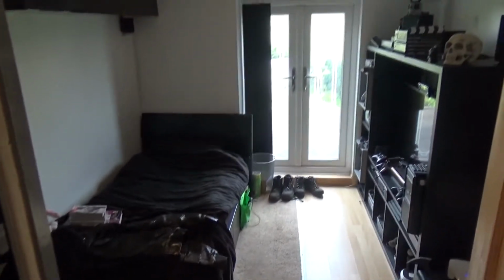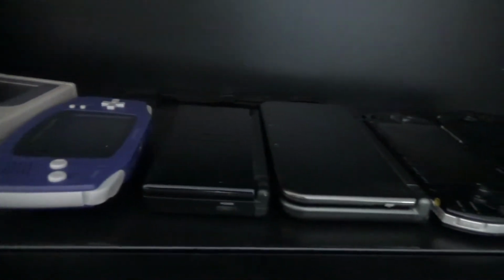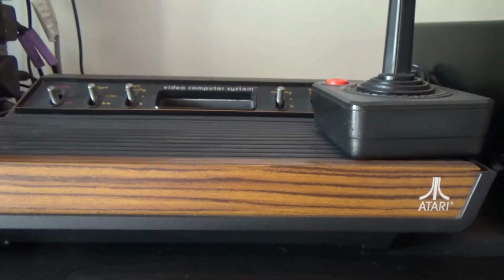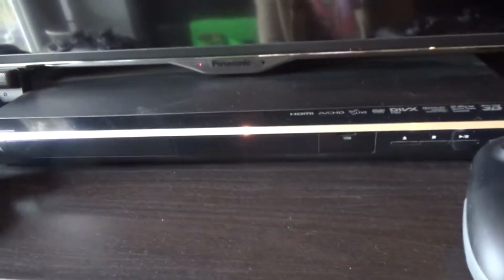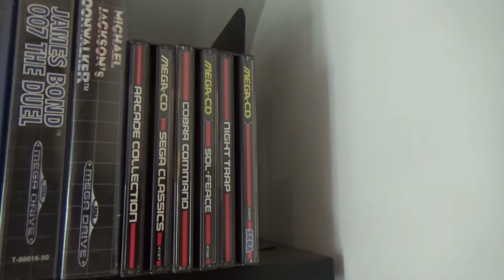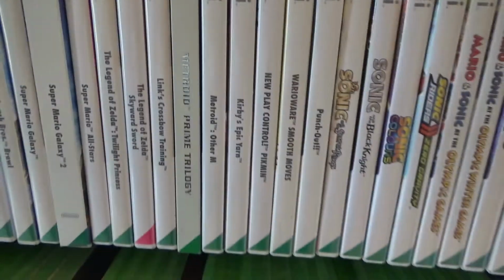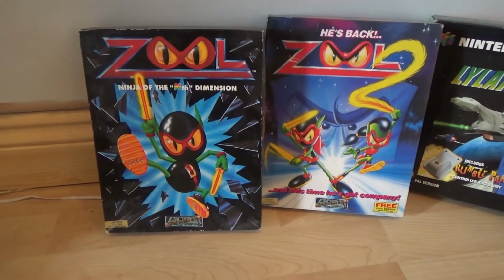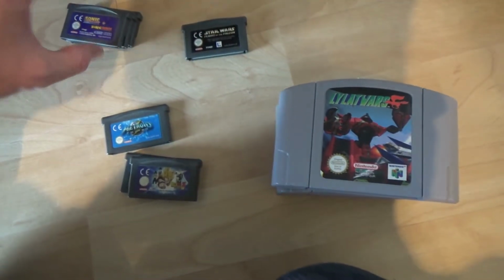Karrot's Gaming Room tour and Game/Film Collection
Total revamp of Karrot's man-cave took place recently! Get an up close and personal look at his entertainment centre and his extensive collection of games and films!